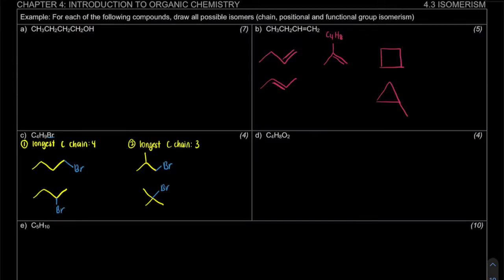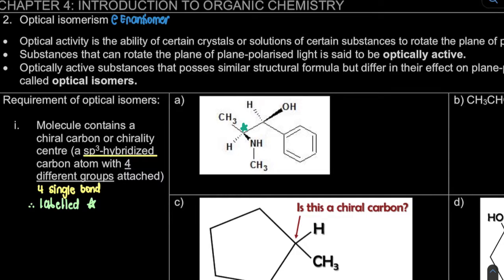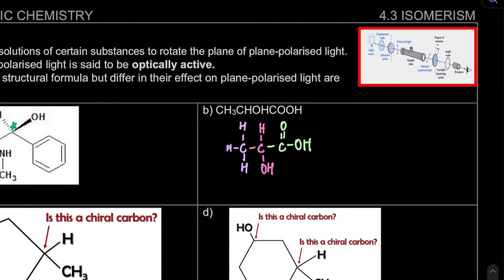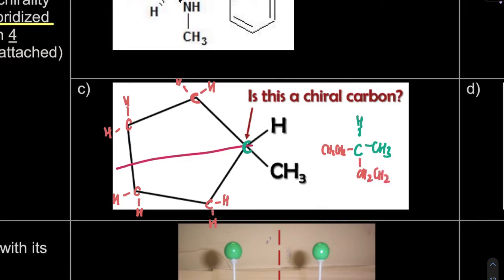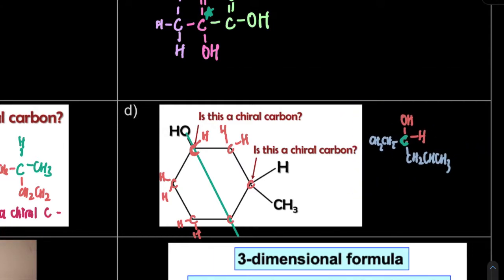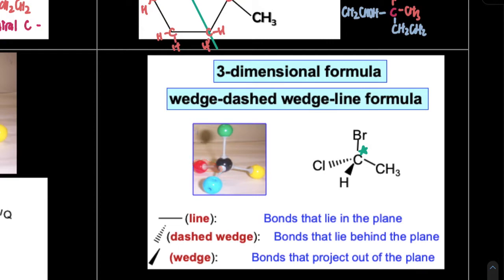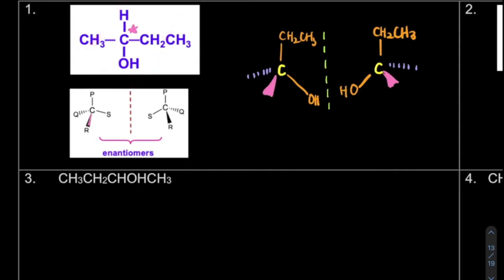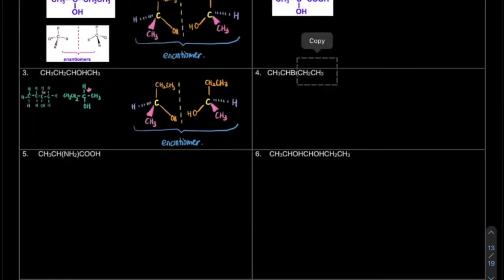4.3 Isomerism - Optical Isomerism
Learning Outcome
e) Define chirality centre and enantiomers.
f) Identify chirality centre in a molecule.
g) Explain optical activity of a compound.
h) Draw a pair of enantiomers using 3-dimensional formula (restricted to one chirality centre).

0:00 Introduction
1:39 Chirality centre
2:15 Example a
4:21 Example b
6:06 Example c
7:55 Example d
11:45 3D arrangement
12:53 Example 1
14:55 Example 3
16:30 Example 5
16:47 Example 6